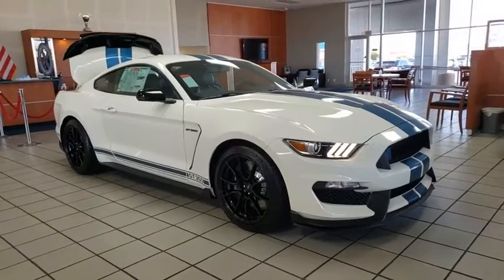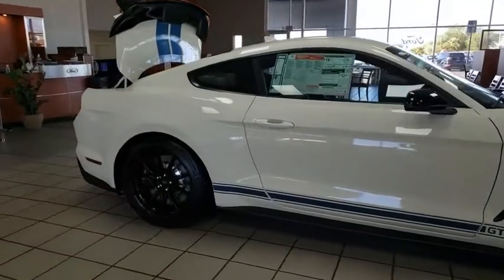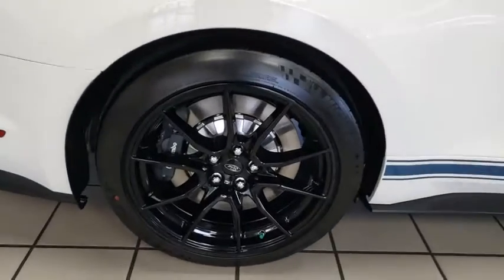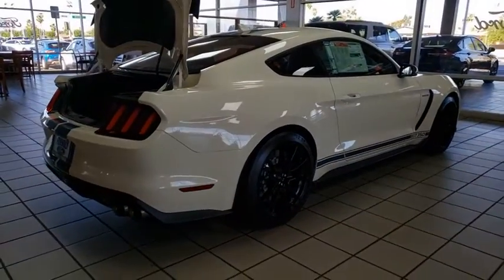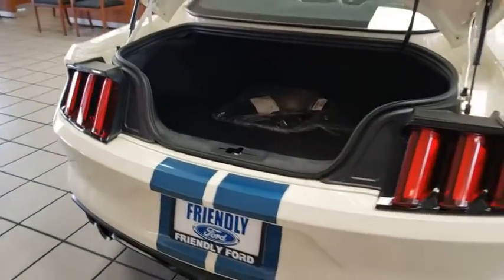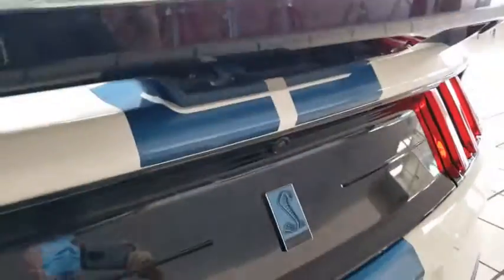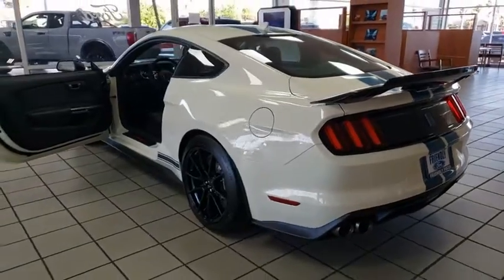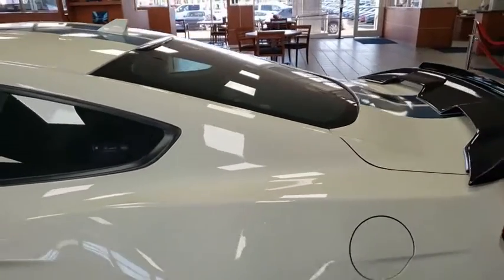New 2020 Ford Mustang Shelby GT350 Las Vegas, Bullhead City, St. George, Havasu, Pahrump, NV 0019073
New 2020 Ford Mustang Shelby GT350 available in Las Vegas, Nevada at Friendly Ford. Servicing the Bullhead City, St. George, Havasu, Pahrump, NV area.
2020 Ford Mustang Shelby GT350 - Stock#: 00190732 - VIN#: 1FA6P8JZ5L5551538

Friendly Ford
660 N Decatur Blvd

White 2020 Ford Mustang Shelby GT350 RWD Tremec 6-Speed Manual 5.2L Ti-VCT V8brbrRecent Arrival!
Wheels: 19 x 10.5 Fr/19 x 11 Rr Ebony Black,RECARO Cloth/Miko Suede Sport Seats,AM/FM Stereo,SiriusXM Radio,SYNC 3 Communications & Entertainment System,4-Wheel Disc Brakes,9 Speakers,Air Conditioning,Electronic Stability Control,Front Bucket Seats,Front Center Armrest,Navigation System,Spoiler,Tachometer,Voltmeter,ABS brakes,Automatic temperature control,Brake assist,Bumpers: body-color,CD player,Delay-off headlights,Driver door bin,Driver vanity mirror,Dual front impact airbags,Dual front side impact airbags,Emergency communication system,Four wheel independent suspension,Front anti-roll bar,Front dual zone A/C,Front reading lights,Fully automatic headlights,Garage door transmitter,Illuminated entry,Knee airbag,Low tire pressure warning,Occupant sensing airbag,Outside temperature display,Overhead airbag,Overhead console,Panic alarm,Passenger door bin,Passenger vanity mirror,Power door mirrors,Power steering,Power windows,Radio data system,Rear anti-roll bar,Rear window defroster,Remote keyless entry,Security system,Speed control,Speed-sensing steering,Split folding rear seat,Sport steering wheel,Steering wheel mounted audio controls,Telescoping steering wheel,Tilt steering wheel,Traction control,Trip computer,Variably intermittent wipers,Front beverage holders,Auto-dimming Rear-View mirror,Speed-Sensitive Wipers,High-Intensity Discharge Headlights,Compass,AM/FM radio: SiriusXM,Exterior Parking Camera Rear,AppLink/Apple CarPlay and Android Auto